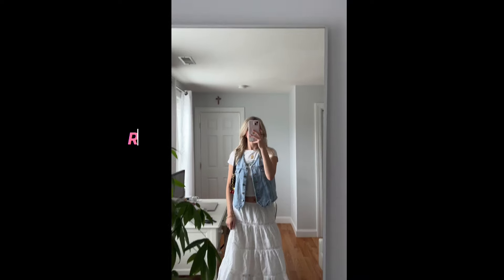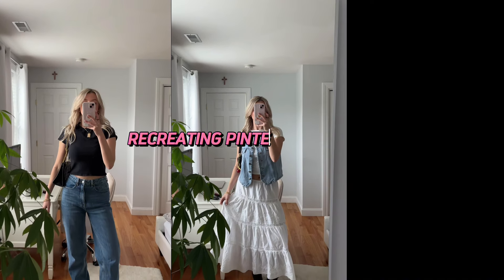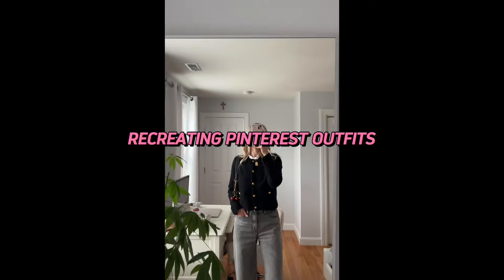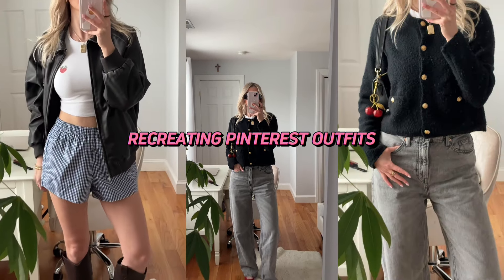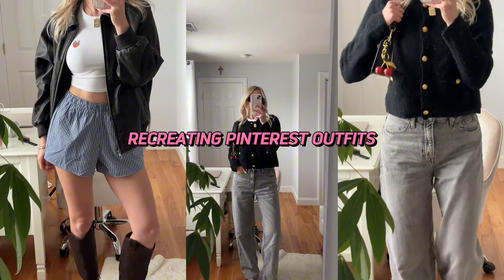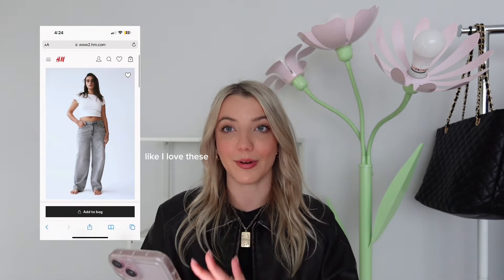RECREATING PINTEREST OUTFITS: casual & cute everyday SPRING outfit ideas!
Welcome to another *recreating pinterest outfits* video!